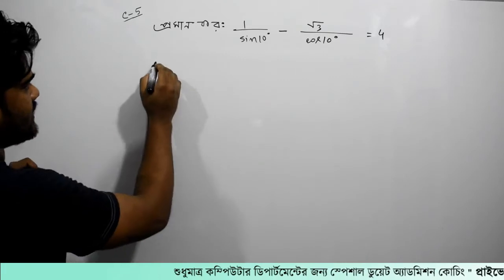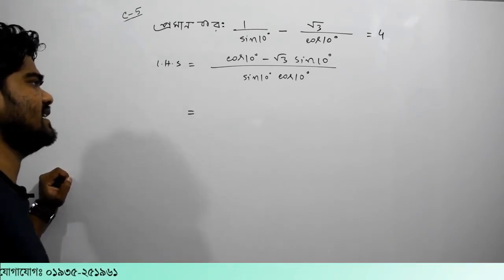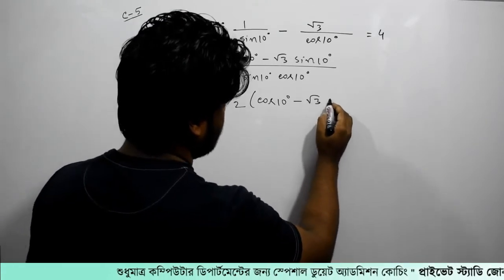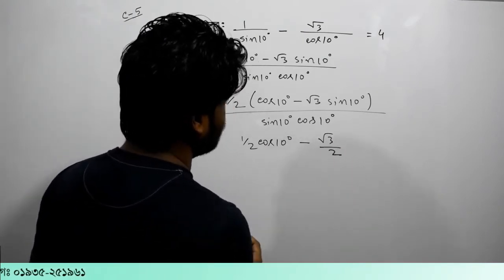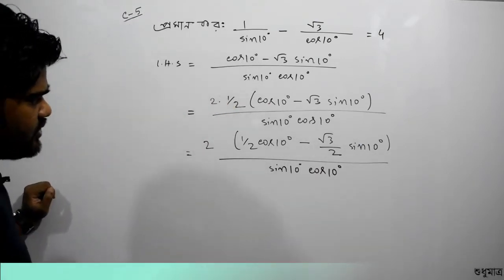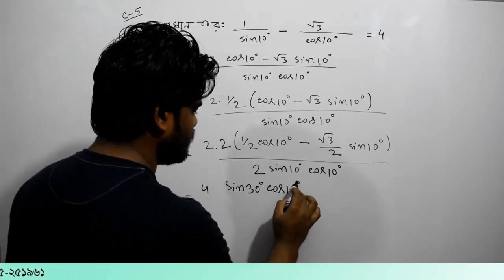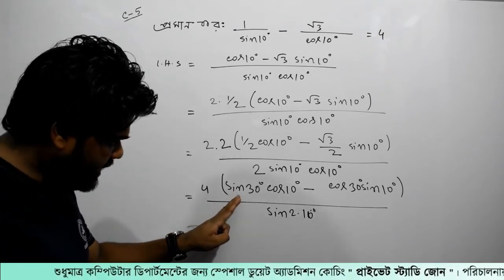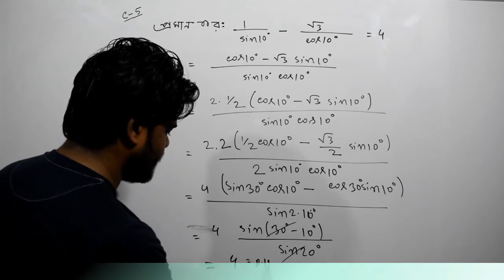54. ক্লাস-৫। ত্রিকোনমিতি পর্ব- ৫৪ | Private Study Zone